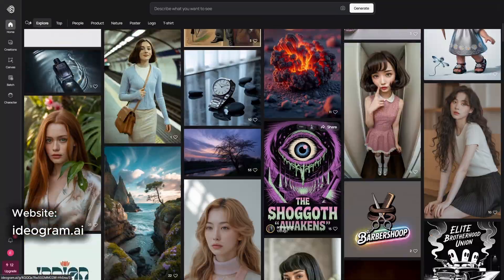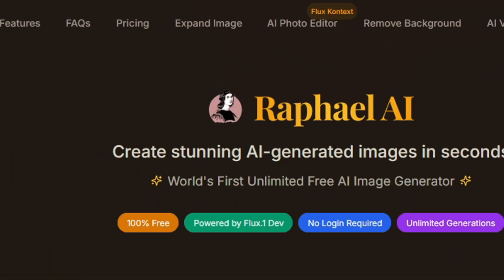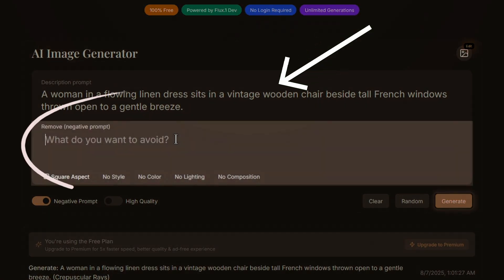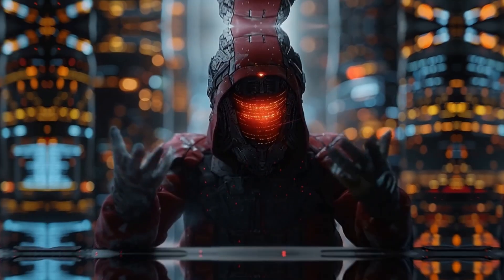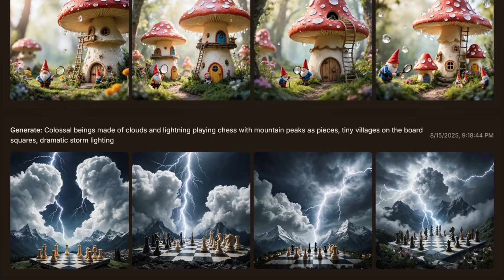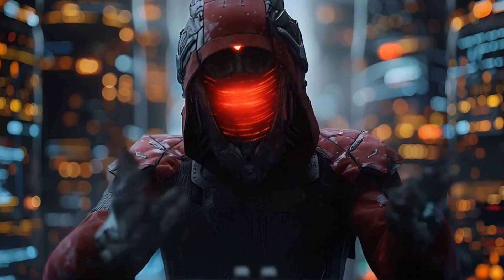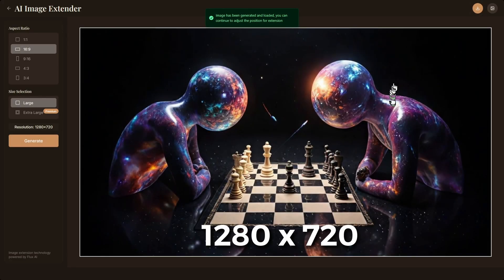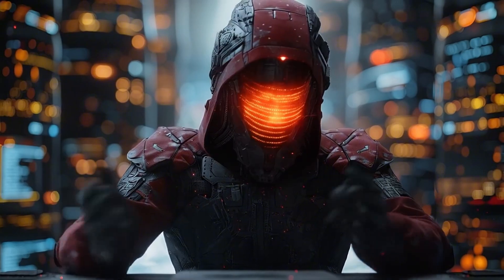Raphael AI Tutorial: Free and Unlimited AI Image Generator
There's a powerful, free, and unlimited generator you can use right now without even creating an account, and it's powered by one of the best open-source models available. Create stunning AI images without paying for subscriptions.

💡 *We'll cover:*
✔️ What Raphael AI is.
✔️ A step-by-step guide to the interface, including aspect ratios and style controls.
✔️ How to use advanced features like the AI Photo Editor, Image Expander, and Refine tool.
✔️ The key limitations to know so you can save your images and credits effectively.

🚨 *A Quick Note on "Free":* 🚨
All tools mentioned in this video are 100% free to use for unlimited generations without requiring a signup at the time of this recording. They may offer optional paid tiers for advanced features, but the core functionality discussed is completely free.